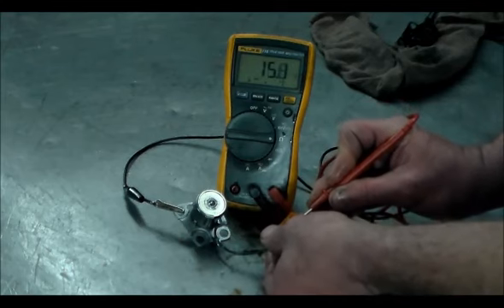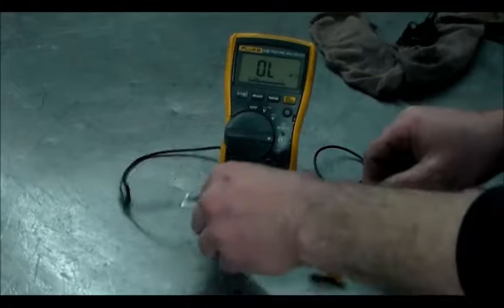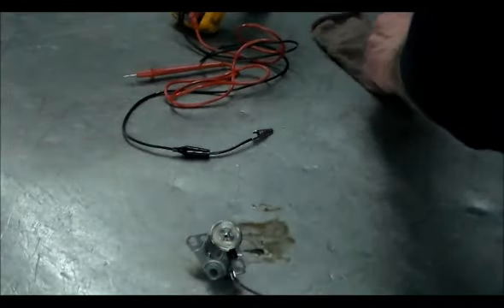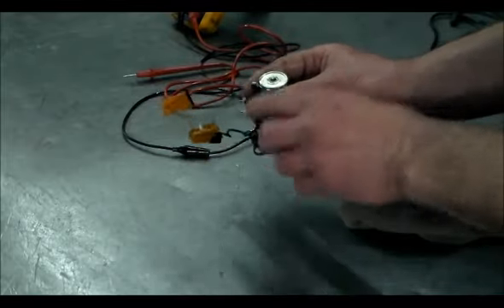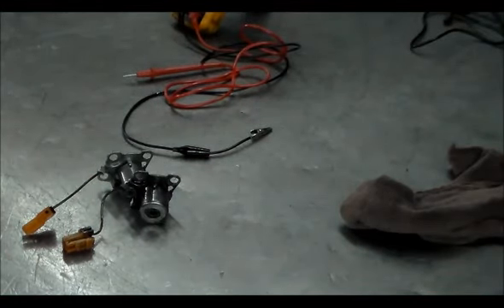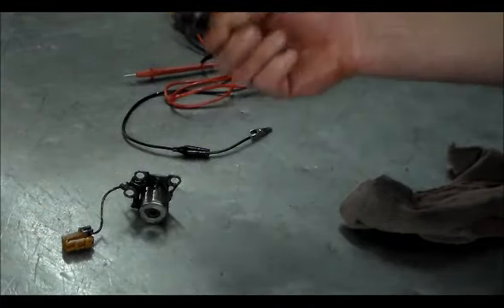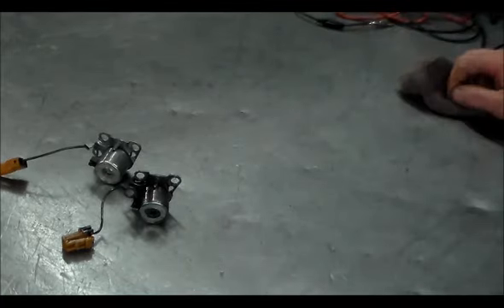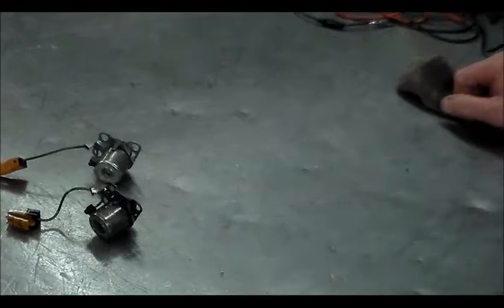Subaru 4-EAT P0743 Quick Tip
In this video, i have a car come in with a P0743 code(lock-up solenoid circuit) When calling the dealer for a price of the solenoid, they want you to purchase a solenoid kit for about 3 or 400 dollars, so started doing research on the nissan RE4RO1A Lock-up solenoid and found they are the same just  have to change the connector